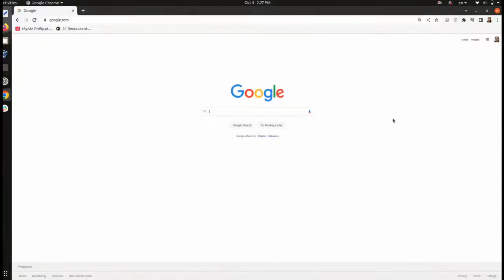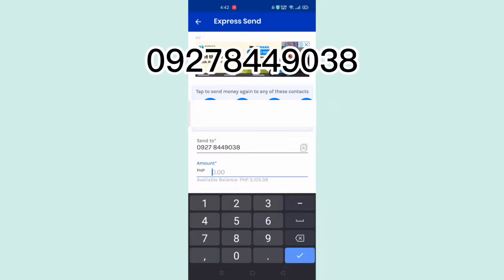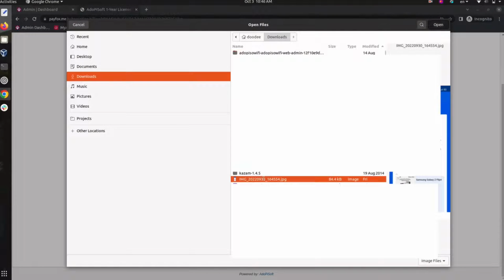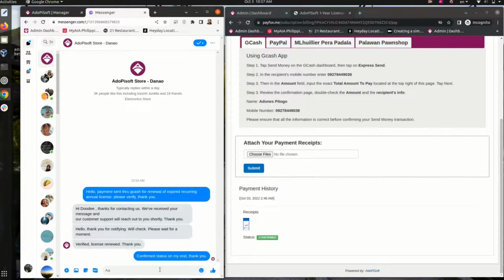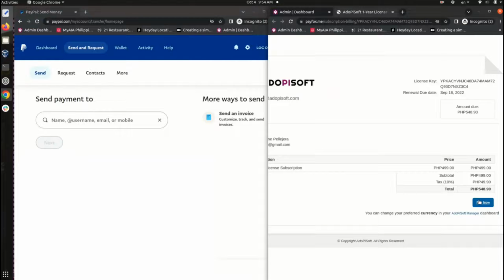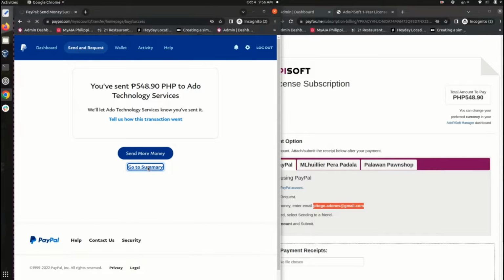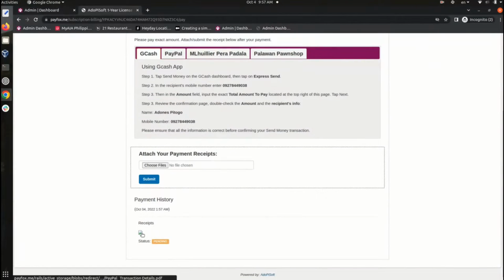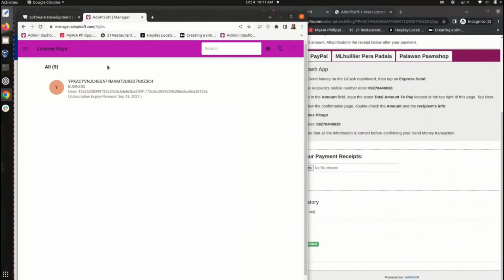How to Renew and Make a Payment for Adopisoft Annual Recurring License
Step-by-step guide on how to Renew and make a payment using Gcash and Paypal for your Adpisoft annual recurring license.

2) PNB  Account deposit/transfer:
Account Name: Adones B. Pitogo

3) GCASH:
Name: Adones Pitogo

Full video tutorial on how you can renew your Adopisoft annual recurring license using third party payments(Gcash, Bank transfer, Mlhuiller, Palawan, and etc.) and using Paypal(in case the automatic renewal did not function and if it is your first time making a payment through Paypal). Watch and learn!

How to make a payment:

1. Connect to admin dashbaord(ensure your machine has internet connection)
2. Go to System Status, click the expiration date of your license.
3. Make a payment and submit a scrrenshot of the receipt.
4. Message the Feacbook pages for the verification.

5. Check if your license has been renewed.